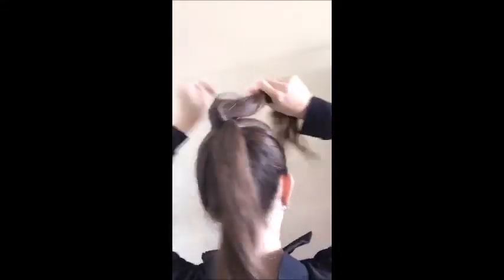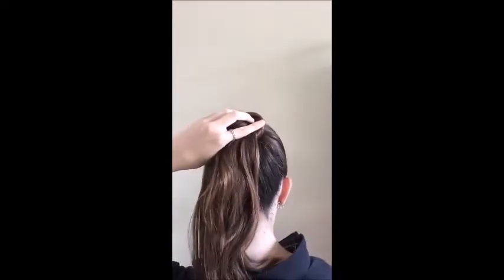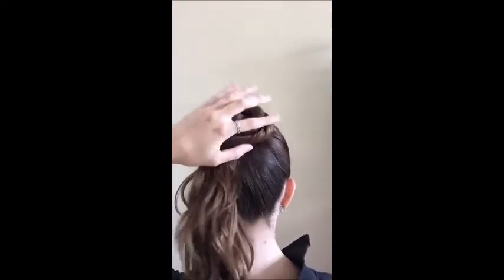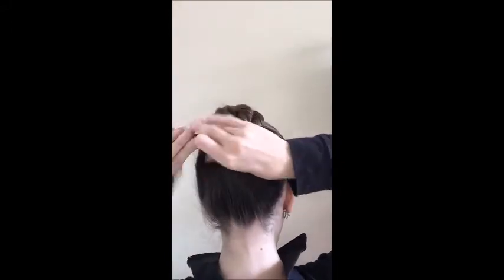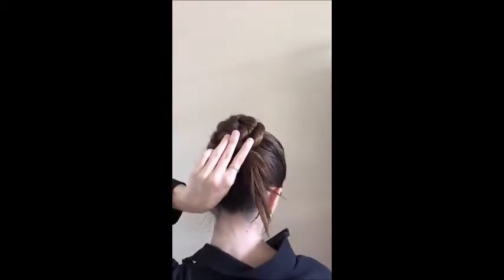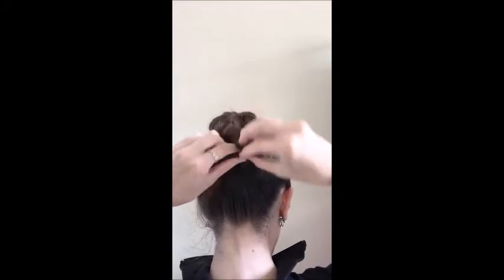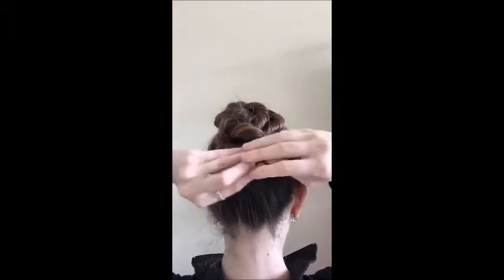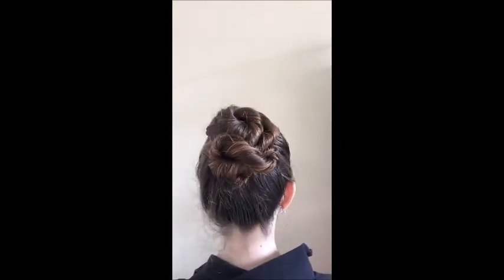A Twist on the Classical Ballet Bun | Pro Tip from Elizabeth Marlin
Watch and learn one of Ballet 5:8 Company Artist Elizabeth Marlin's favorite hairstyles to wear for class, rehearsals, and even performances! It’s a “twist” on a regular bun and is similar to a Balanchine bun, which adds extra loops for a more elongated and elegant look.